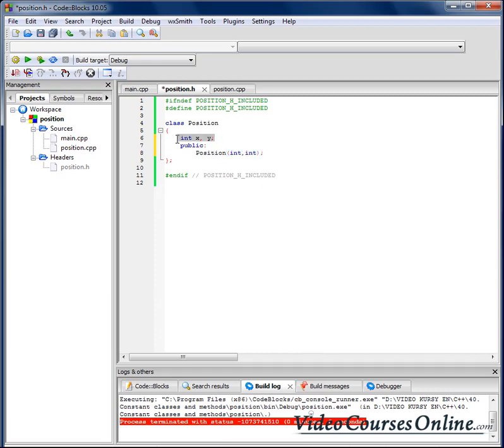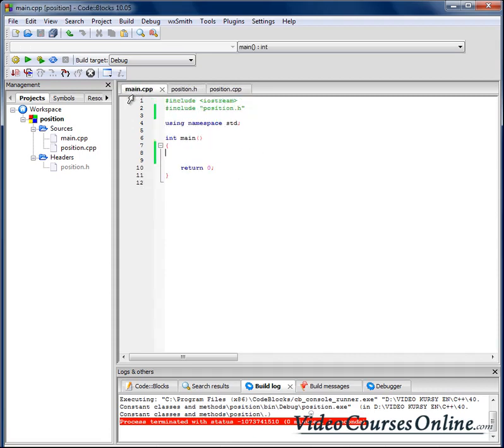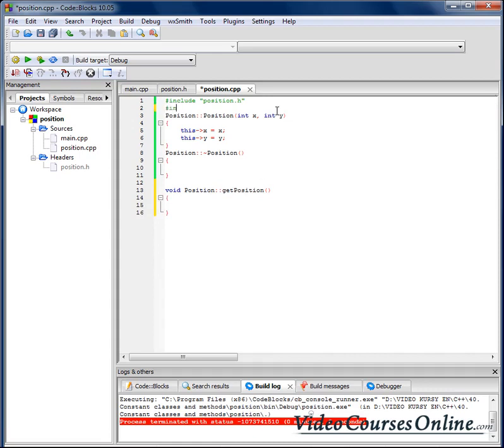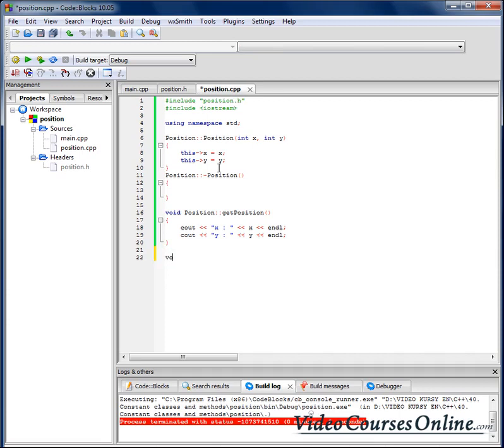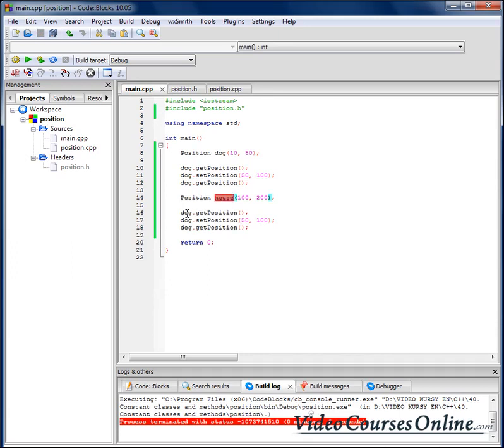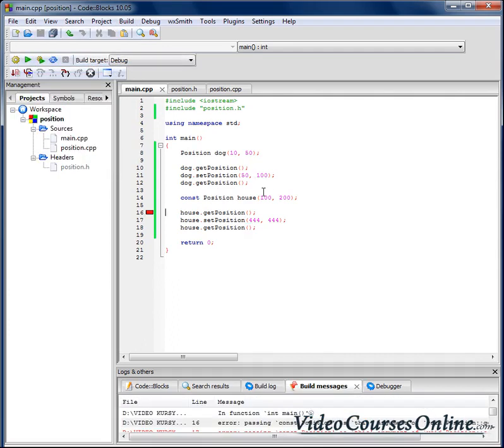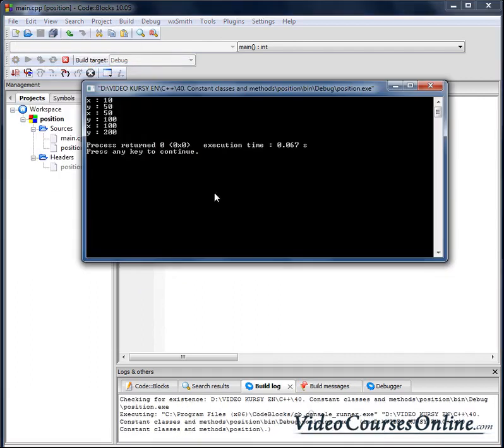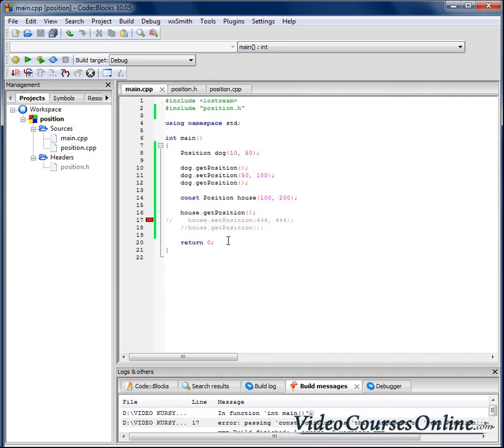C++ From Beginner to Expert #40 Constant classes and methods